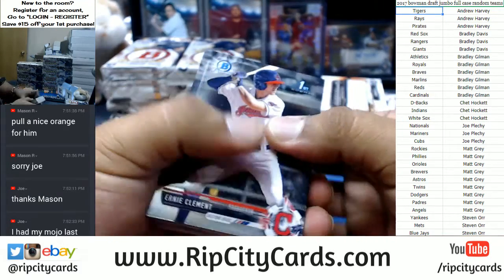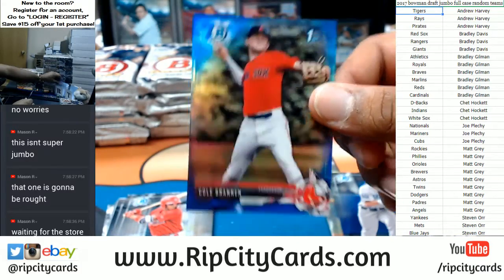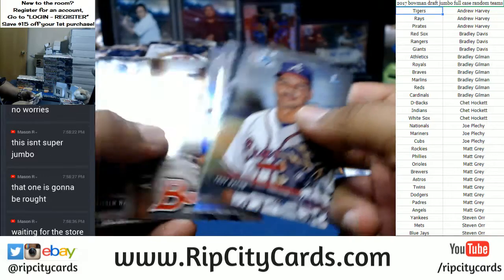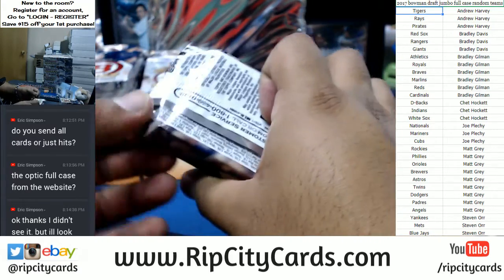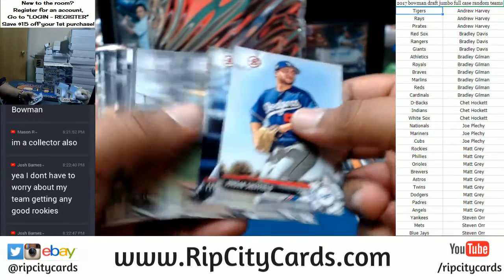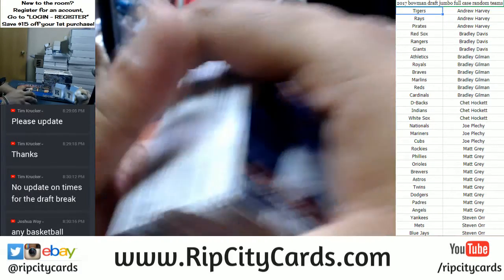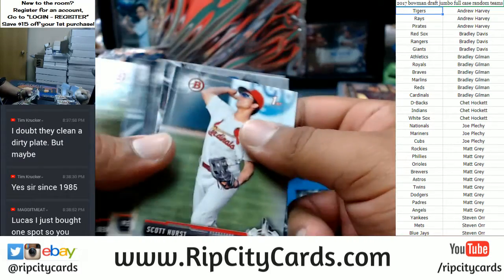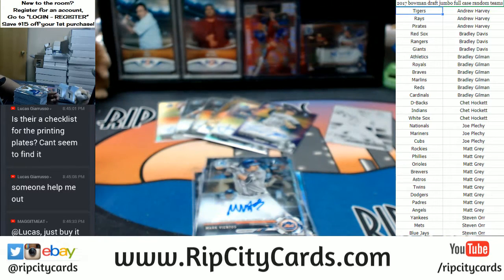2017 Bowman Draft Jumbo Baseball Full Case Random Teams RCC 12202017